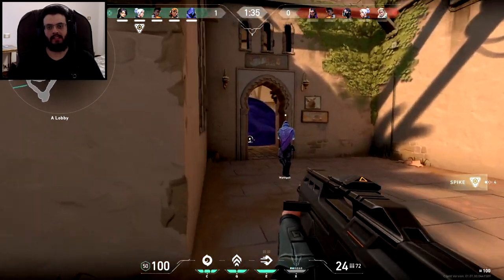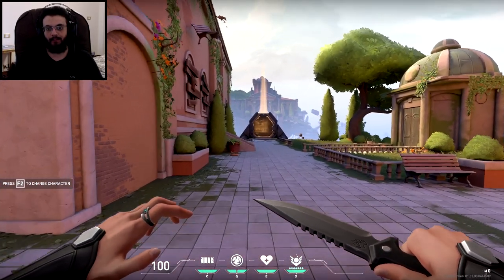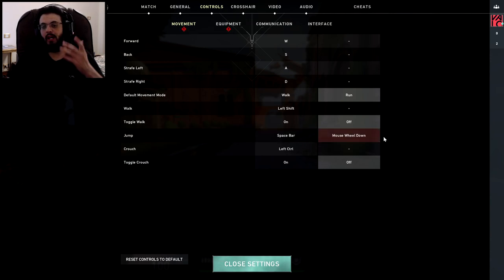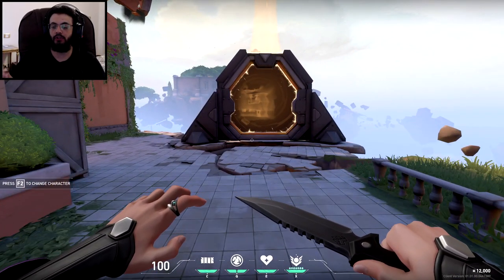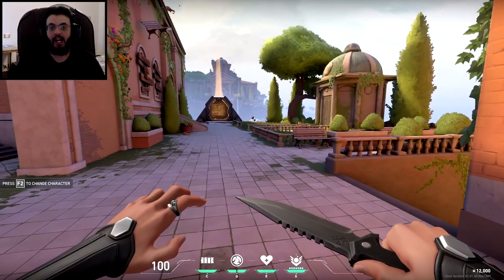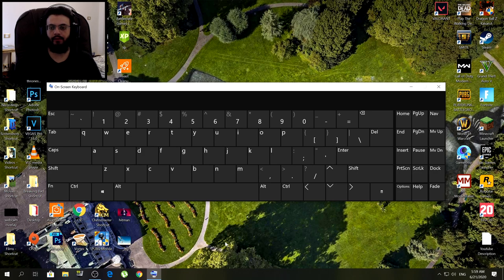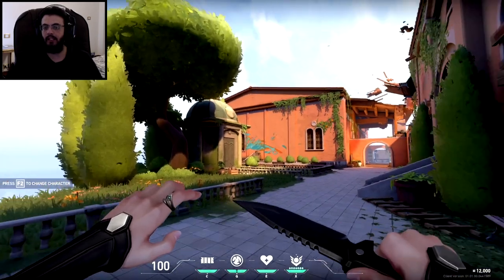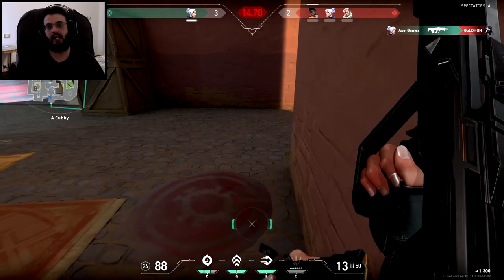Valorant: How to Bhop - (Valorant Bunny Hop Guide)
a quick tutorial showing in valorant how to bhop just in case you wanna be the bunny of the war then I will show you a bunny hop guide in valorant so you could become not the bunny valorant deserves but the one it needs and hop all you want